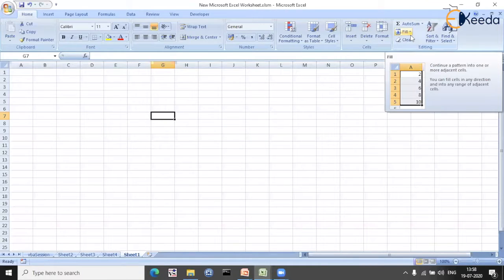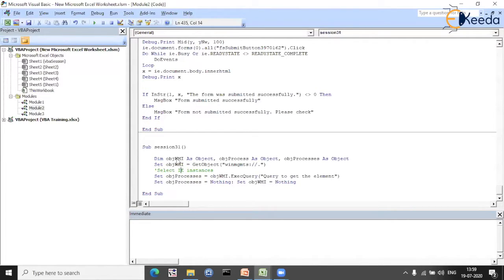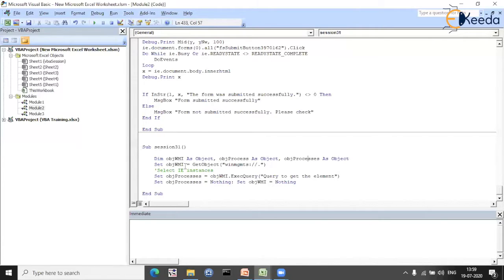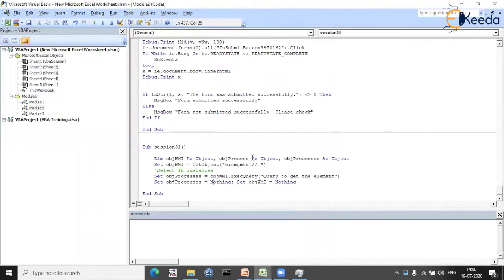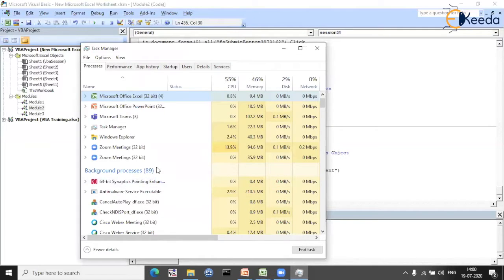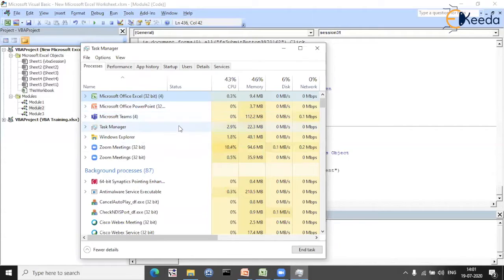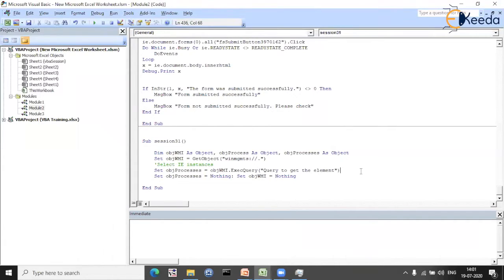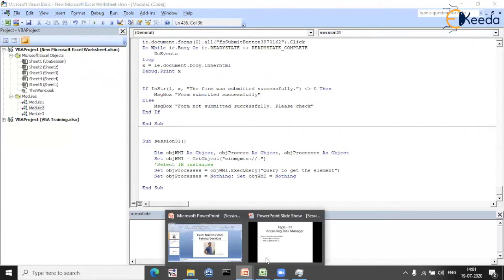Accessing Task Manager